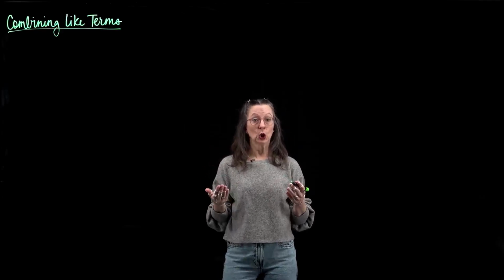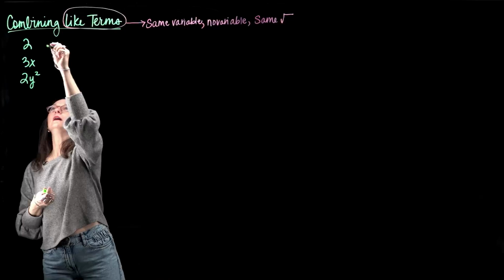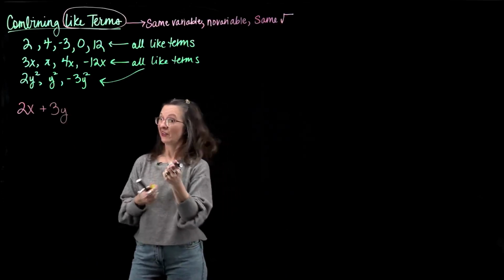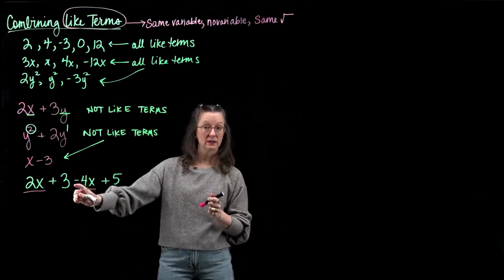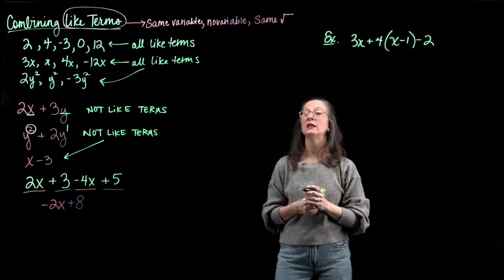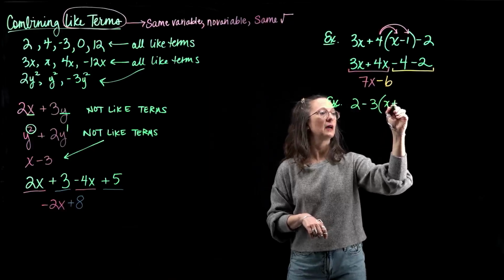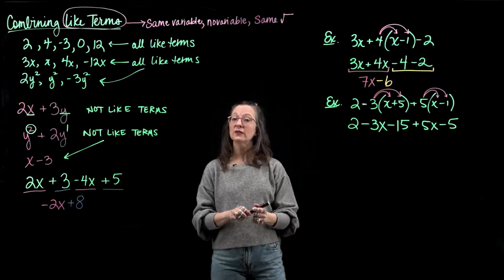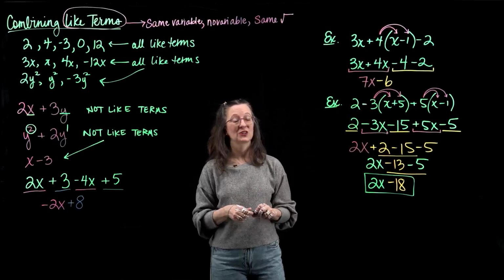Combining Like Terms